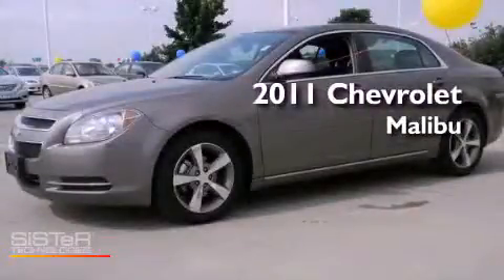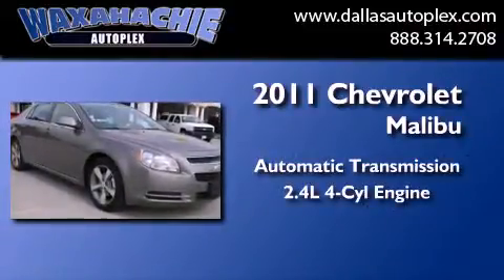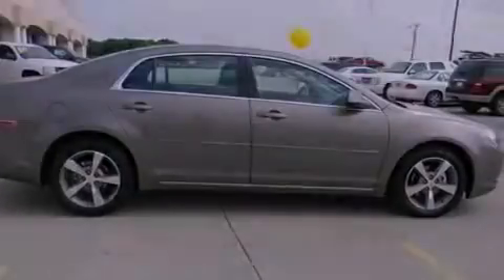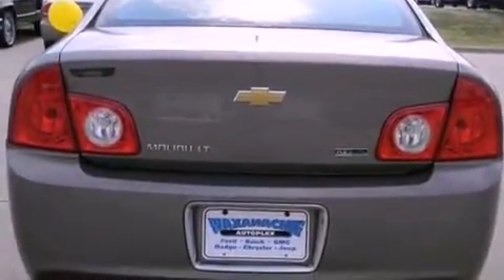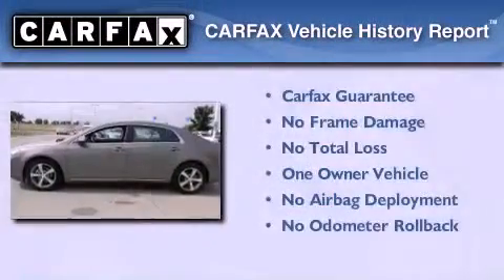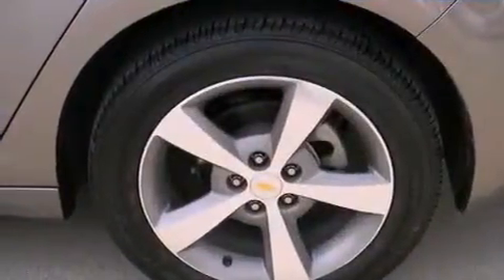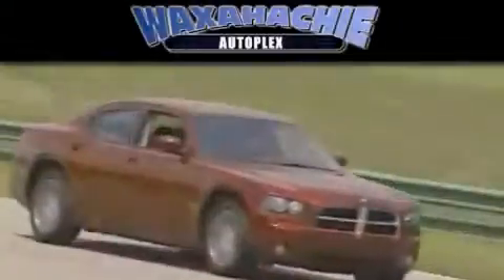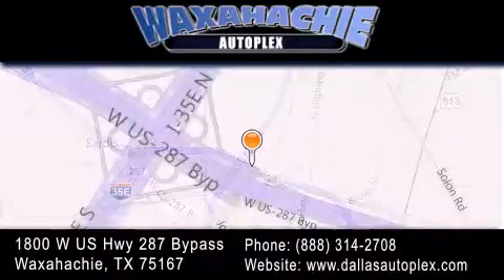2011 Chevrolet Malibu Corsicana TX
Year : 2011
 Make : Chevrolet
 Model : Malibu
 Engine : 4-Cyl. 2.4 Liter FFV
 Trans . : 6-Spd Automatic
 Exterior : Tan
 Miles : 39,308
 Interior : Black
 Stock : PF9728

 1800 W. US Highway 287 Bypass

 2011 Chevrolet Malibu Waxahachie TX